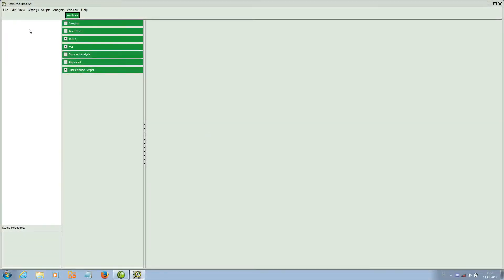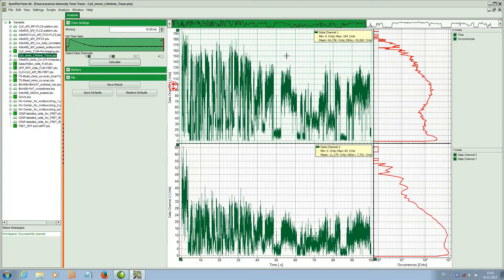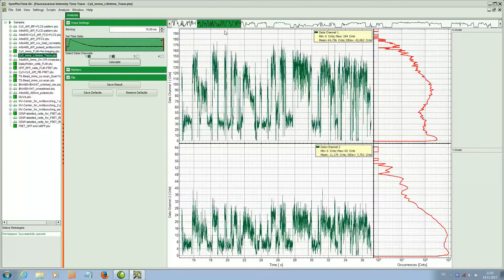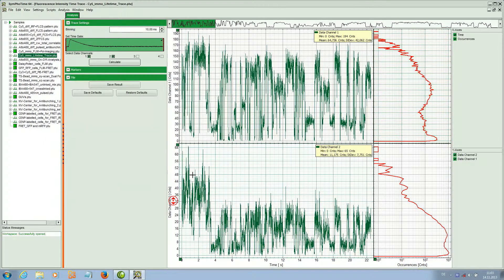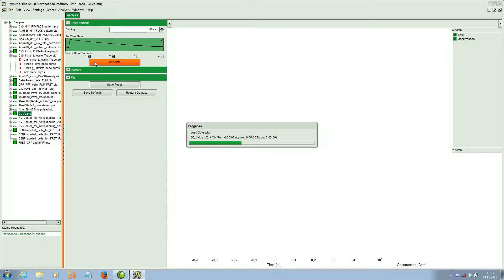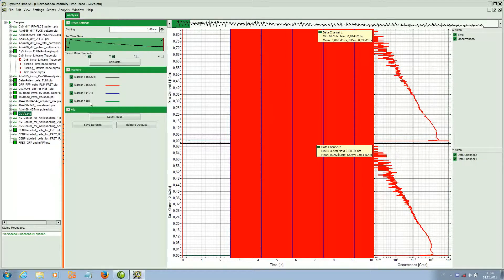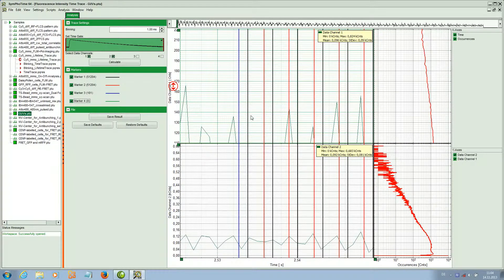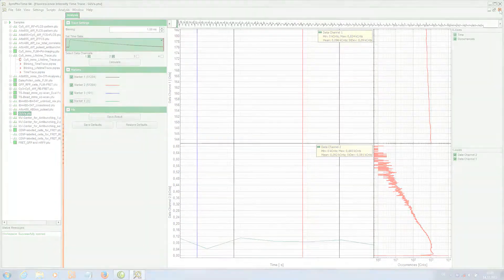SymPhoTime Tutorial: Intensity Time Trace Analysis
This tutorial shows step-by-step, how to draw intensity time traces from a single molecule. The script requires a point measurement of an immobilized fluorophore. When applied to images, it can be used to check for line and frame marker presence and assignment.